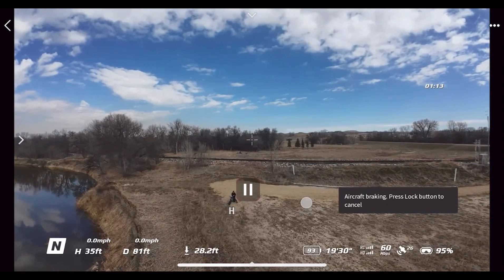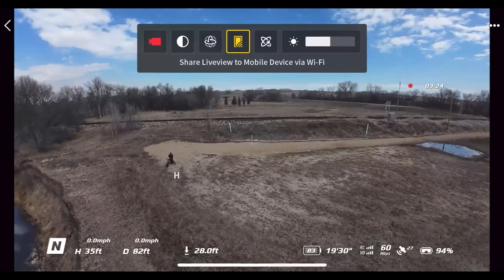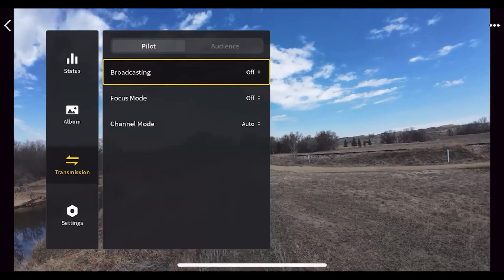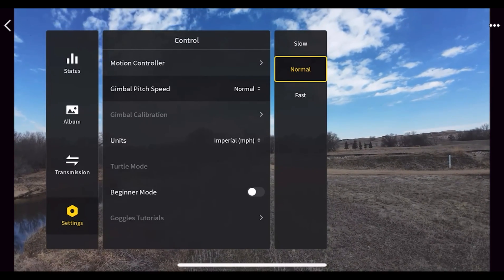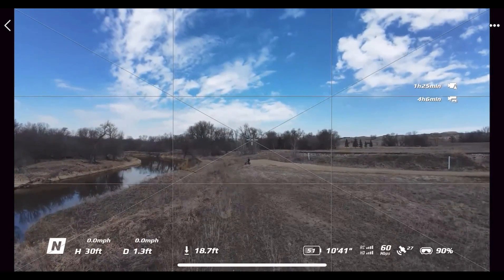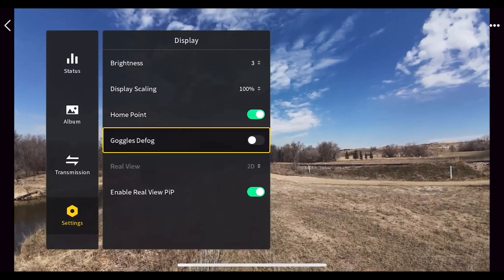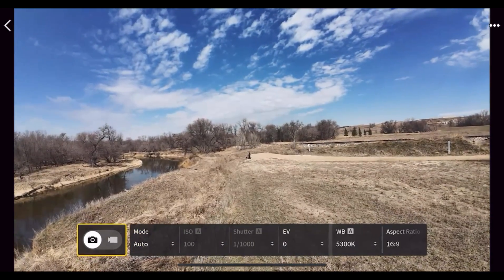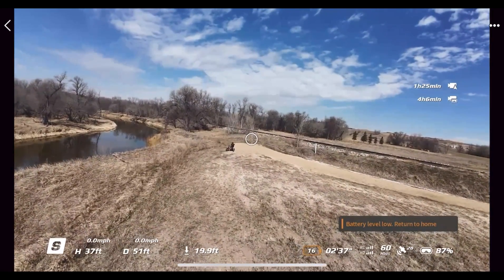DJI Avata 2 Fly App - A No Frills Walkthrough for Beginners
A simple tutorial that walks you through the user interface of the DJI Fly App for the brand new DJI Avata 2.

Also, if you plan to get this drone, you can't use the SanDisk Extreme Plus card, you need the Extreme Pro!  You can't record 4K60 without it!  You can get the 256gb one for under $30

❤️ I just updated my gear store.  It's everything I love and use for drones, cameras, and pretty much anything technology-related that I use

The Top 3 GPS Camera Drones I Recommend for Beginner Drone Enthusiasts:
* 💥DJI Mini 3 Pro
🔥EQUIPMENT USED TO MAKE THIS VIDEO:
FPV Drone

51 Drones is a participant in the Amazon Services LLC Associates Program, an affiliate advertising program designed to provide a means for sites to earn advertising fees by advertising and linking to Amazon.com.